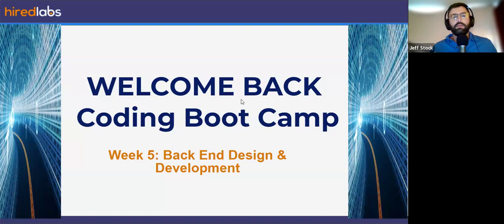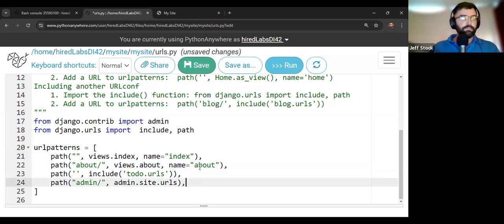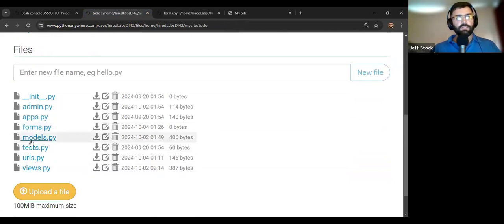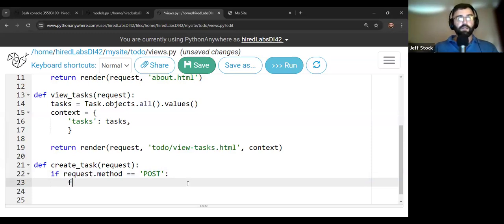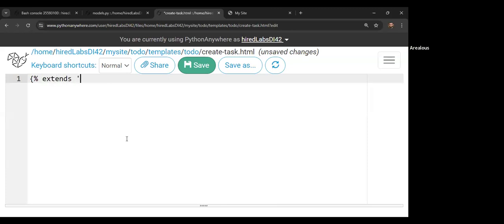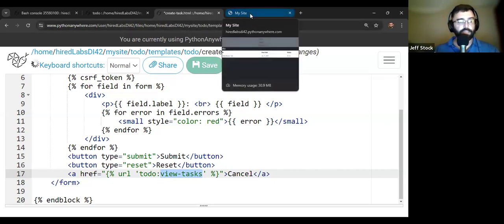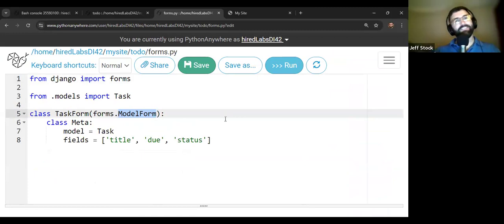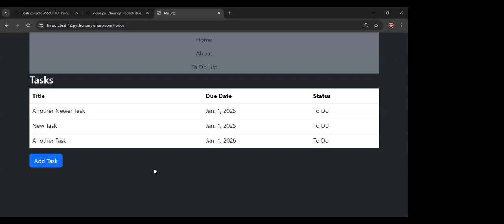24C Day 10 Implementing CRUD Operations